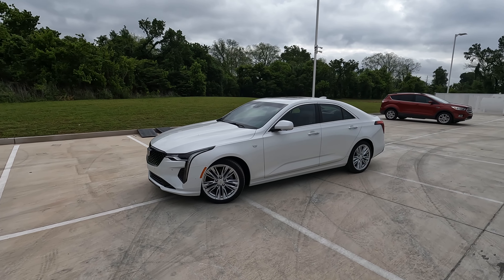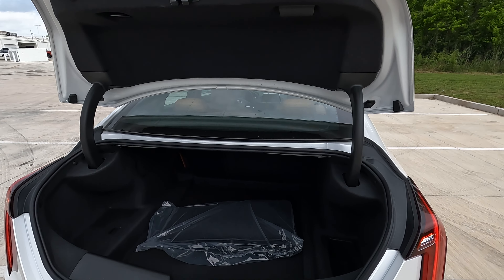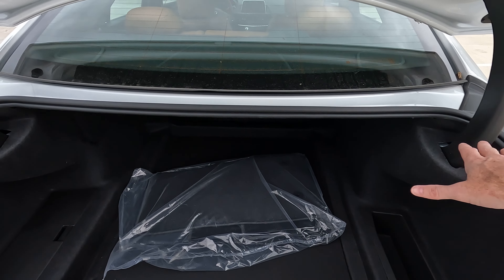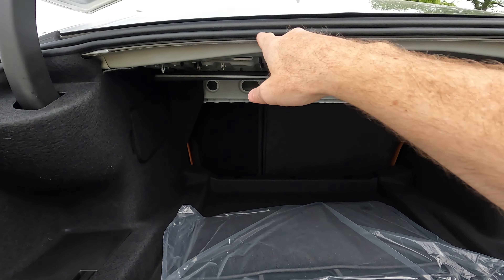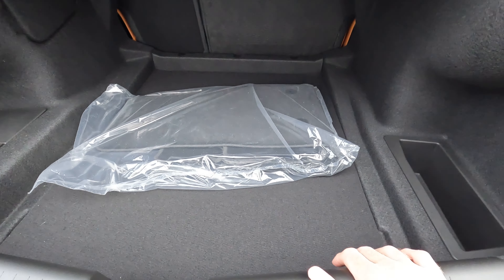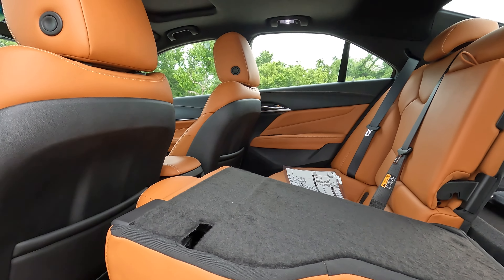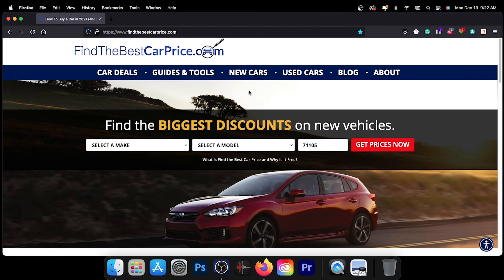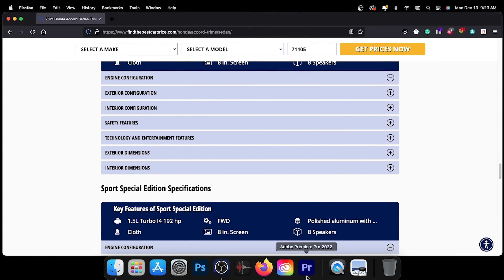2023 Cadillac CT4 - True Cargo Capacity Given In Inches